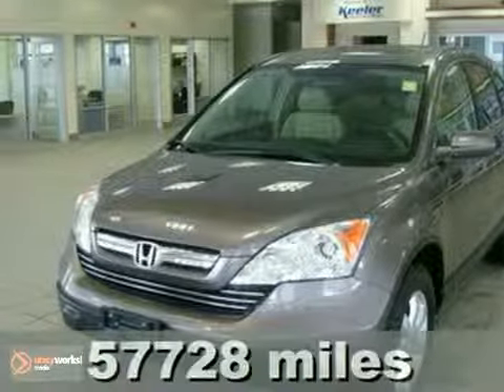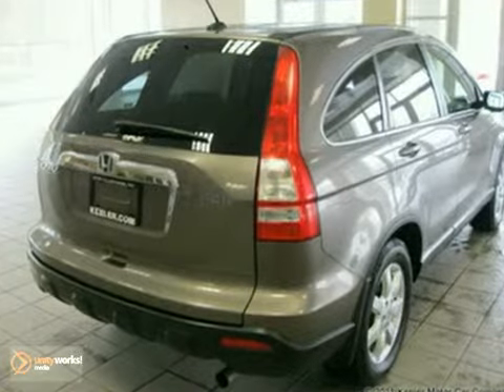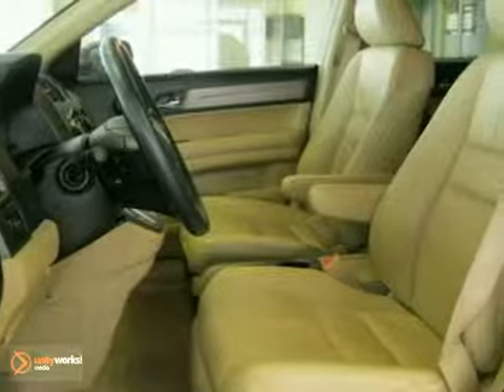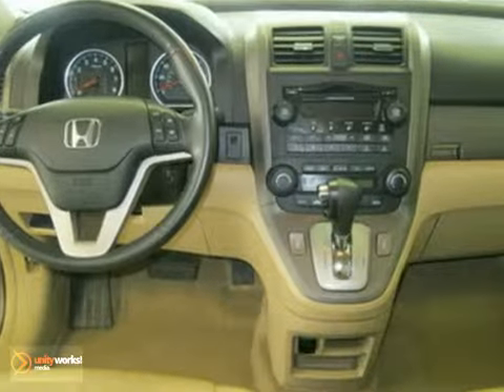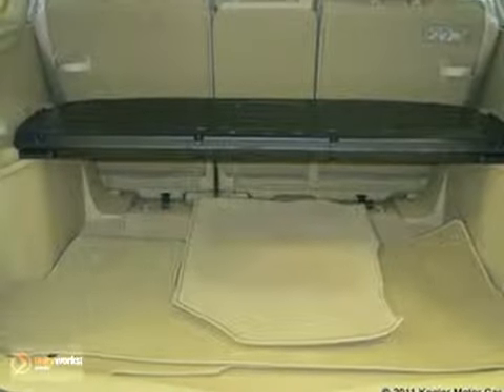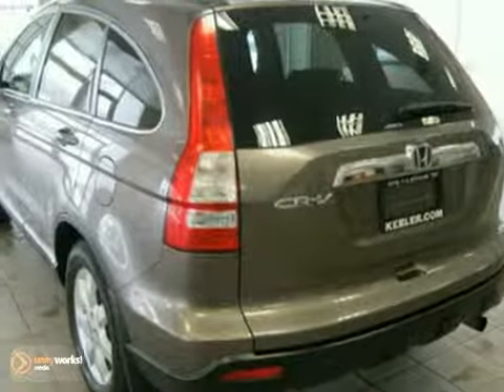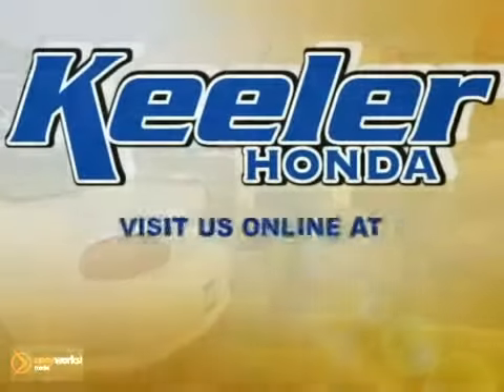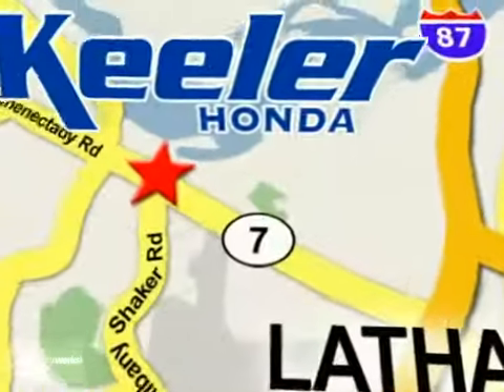2009 Honda CR-V H110278A in Albany Latham Schenectedy, NY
SOLD - If you are looking for real value on a great used car, Keeler Honda invites you to come in and test drive this 2009 Honda CR-V, stock# H110278A. We are conveniently located near Albany Latham Schenectedy, NY and known for our great selection, reliability and quality. Come take a look at this 2009 Honda CR-V today.

Keeler Honda
1111 Troy-Schenectedy Rd
Albany Latham Schenectedy NY, 12110

Keeler HONDA has a large inventory of HONDA cars, hybrids and sports utility vehicles. Like these:

2010 Honda Accord
2010 Honda Accord Crosstour
2010 Honda Civic
2010 Honda CR-V
2010 Honda Element
2010 Honda Fit
2010 Honda Insight
2010 Honda Odyssey
2010 Honda Pilot
2010 Honda Ridgeline

Keeler HONDA has access to a large inventory of new and used HONDA vehicles in the Latham, NY area. At Keeler HONDA, our sales representatives can help you to buy your next new or used car, hybrid or sports utility vehicle through a hassle free and exciting car buying experience. It is our goal to make the car buying experience at Keeler HONDA the best in New York.

Serving the Albany, Troy, Schenectady, Rotterdam, Saratoga Springs, East Glenville, Cohoes, and Pittsfield areas faithfully!

Keeler Honda is proud to present this 2009 Honda CR-V with a 5 Speed Automatic Transmission, 4 Wheel Drive and 57,728 miles. This SUV has a Brown Exterior, a Beige Interior and comes with some wonderful features including Steering Wheel Mounted Audio Controls, MP3 Decoder, Security System, Power Moonroof, Remote Keyless Entry, Illuminated Entry, Automatic Temperature Control, Heated Front Seats, Heated Door Mirrors, CD Player, ABS Brakes, Air Conditioning and more. As with all of our vehicles it is CARFAX Certified. Keeler Honda looks forward to assisting you with your vehicle purchase.